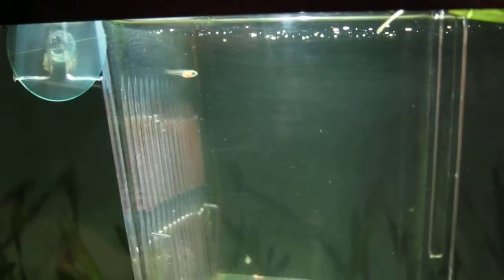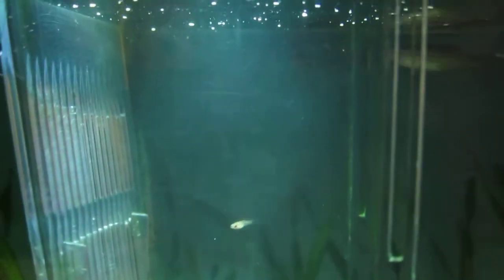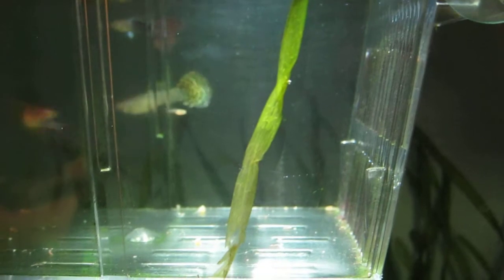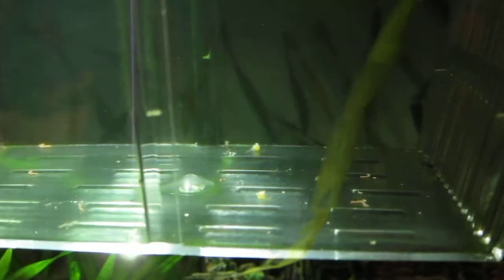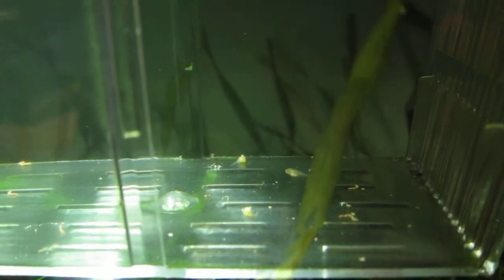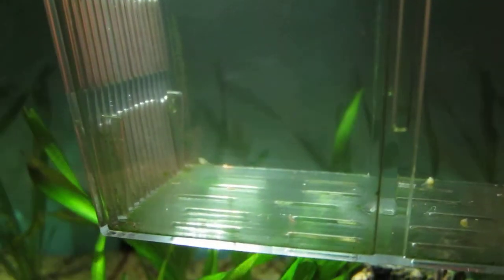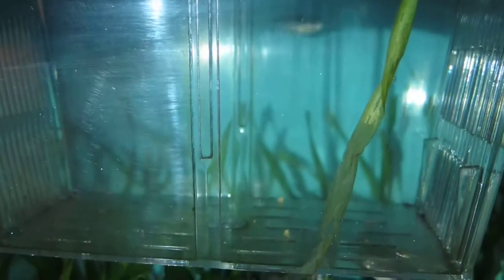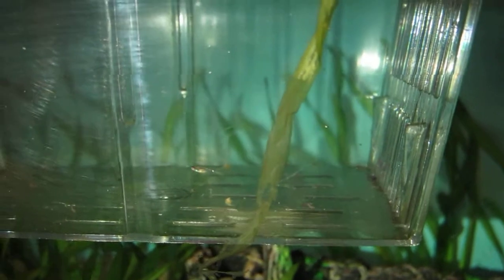LATE NIGHT SURPRISE! guppy fry!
So I got home at about 10pm tonight & decided to check on the pregnant female guppy that I had moved into the breeding trap today as she seemed really bloated.
LUCKILY i did so, because after arrived home, I found 2 new-born fry!
Unfortunately there were also 2 deceased ones laying on the bottom of the breeding trap, possibly born prematurely from stress?

Anyway, hopefully they survive & don't randomly disappear by morning!